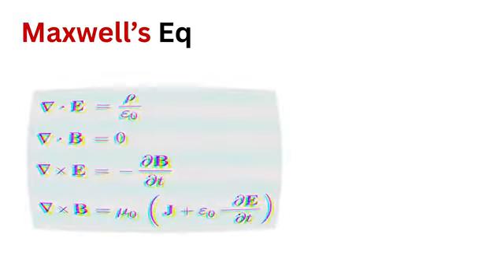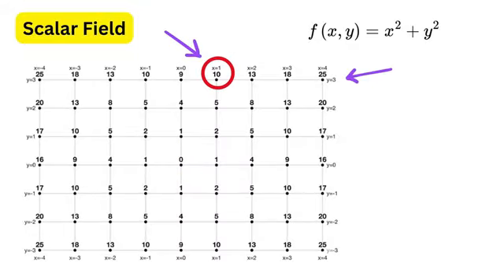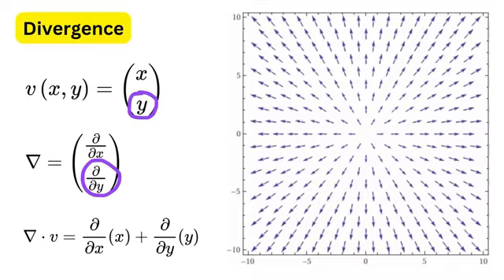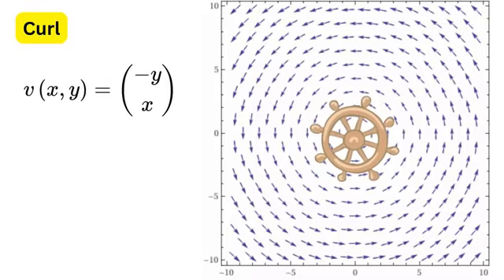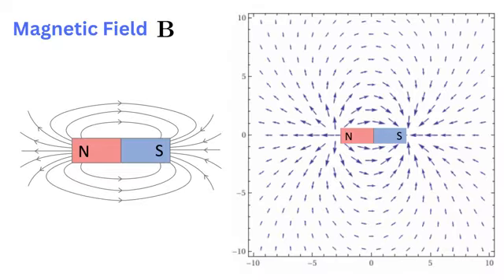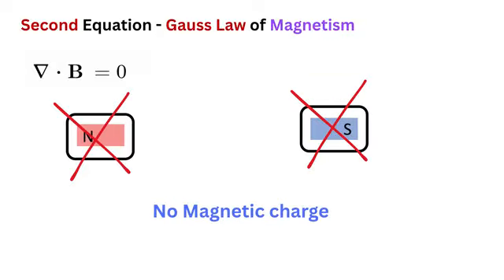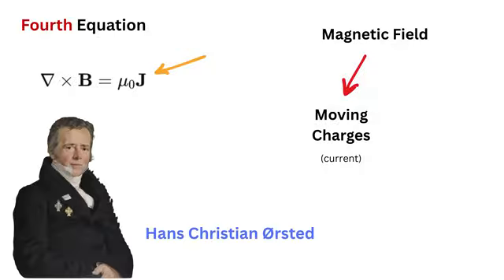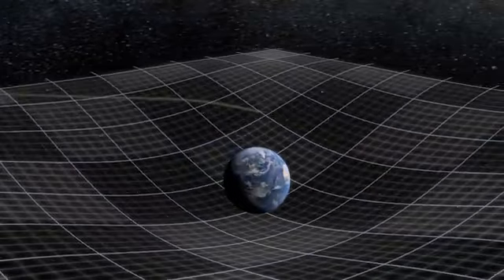Very good explanation of Maxwell's Equations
Maxwell’s Equations are a set of four equations developed by James Clerk Maxwell that unify electric fields, magnetic fields, and electromagnetic waves (like light, radio waves, etc.).

They explain how electric charges and currents create fields and how those fields interact.